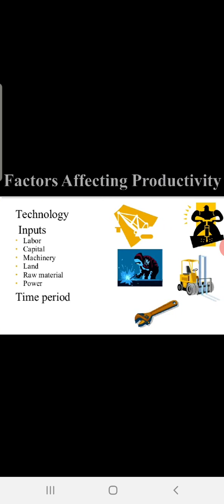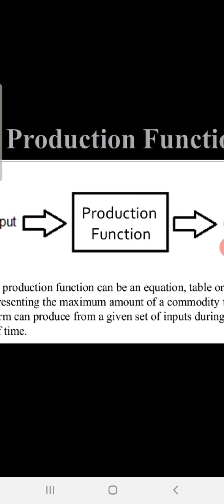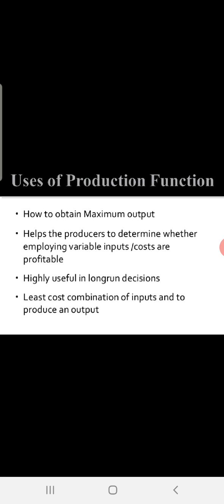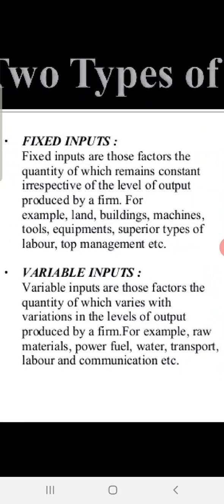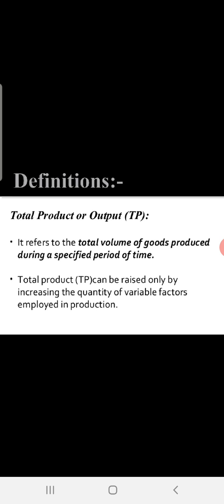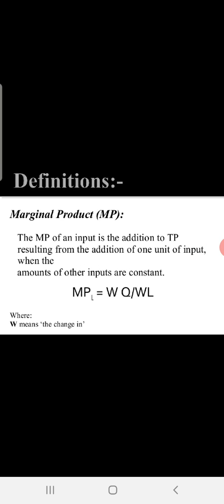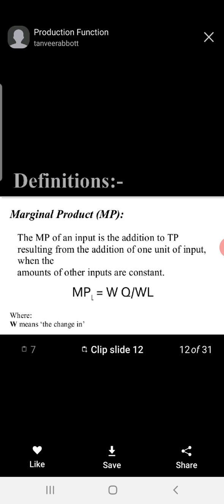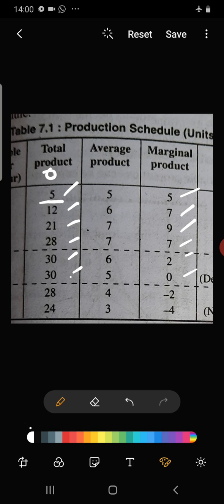Concept of TP AP MP